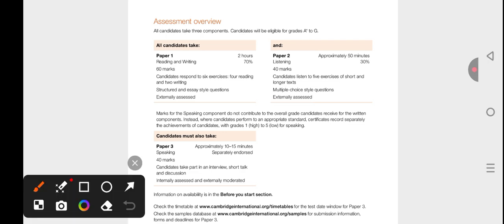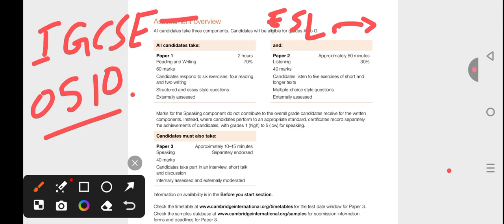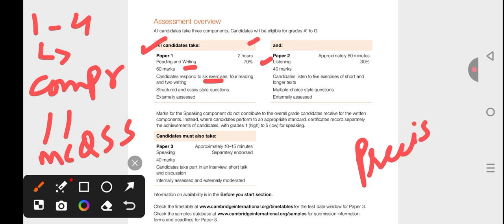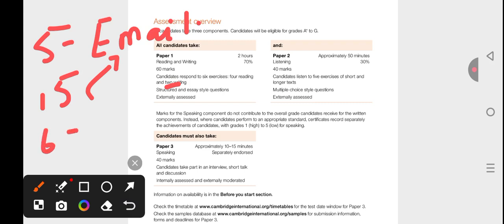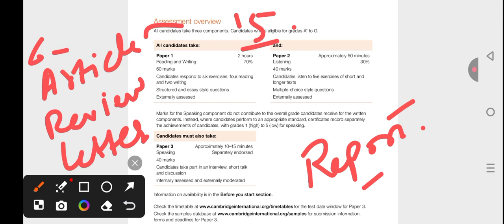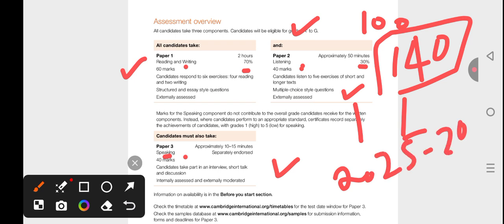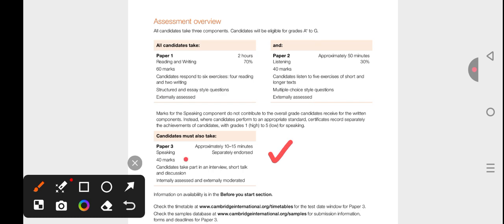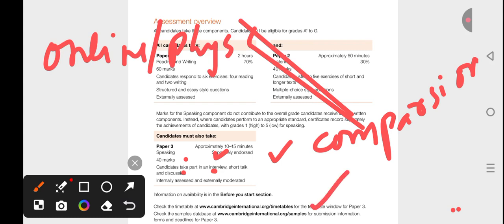What is IGCSE English (ESL) 0510 exam?